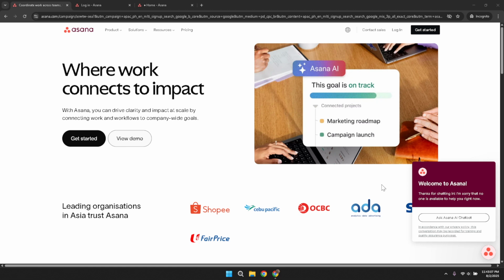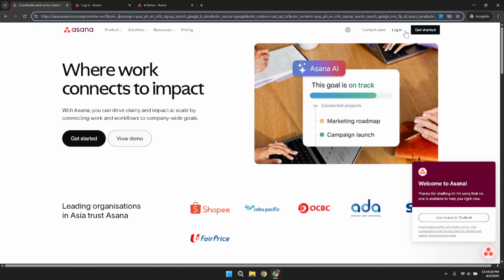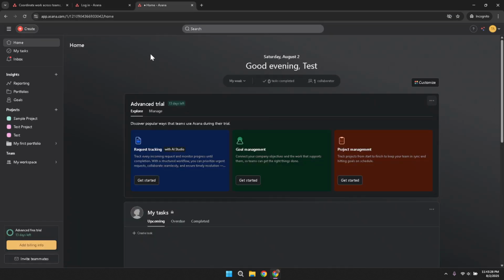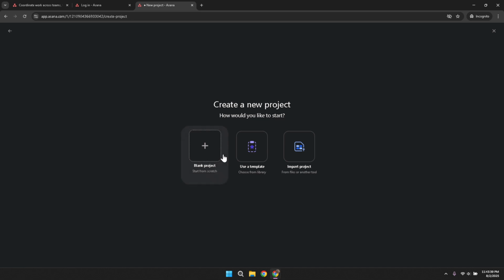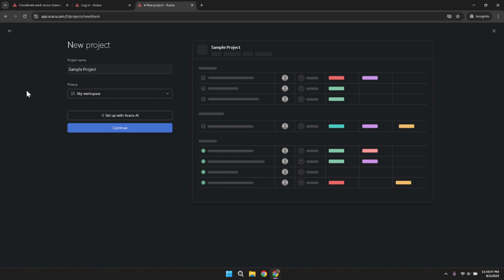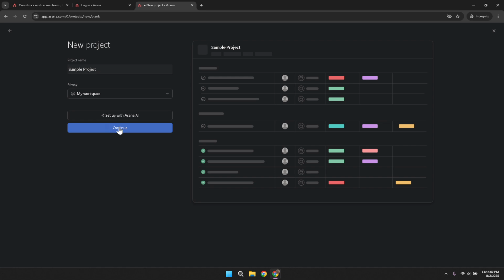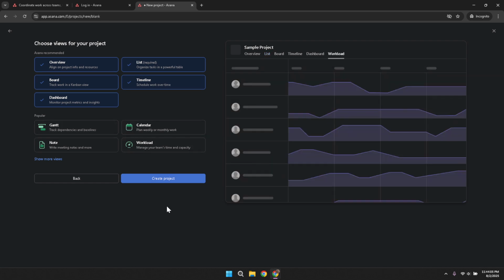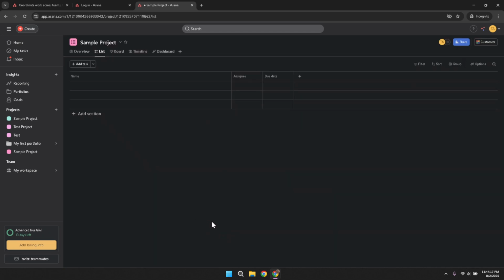How To Create A Project On Asana [2025 Guide]